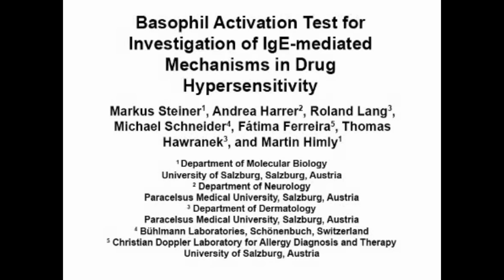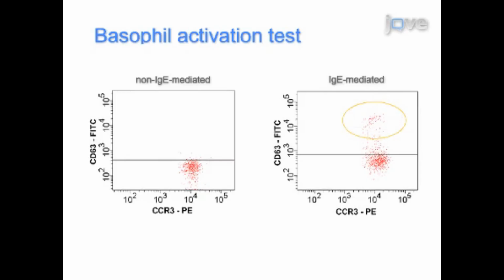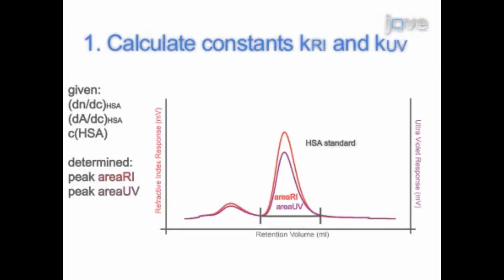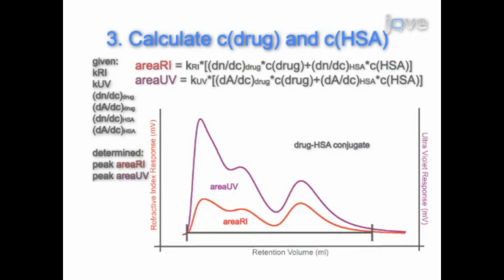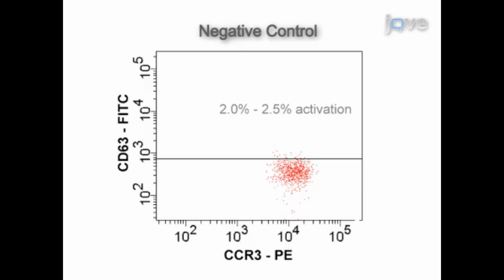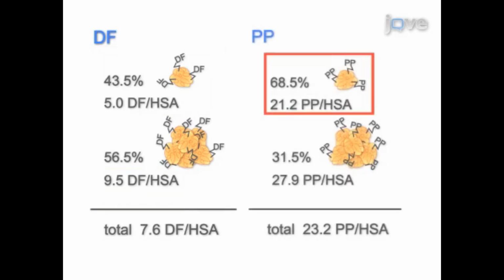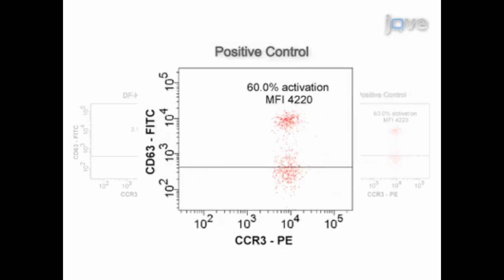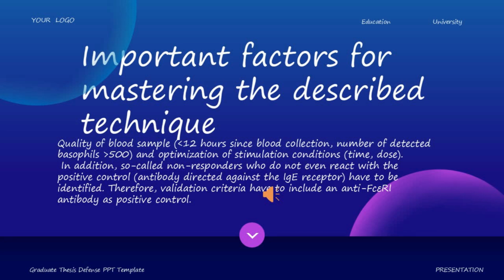Basophil Activation Test for assessing IgE-mediated responses in drug hypersensitivity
The Basophil Activation Test (BAT) serves as a crucial diagnostic tool for exploring IgE-mediated mechanisms involved in drug hypersensitivity reactions. This test is particularly valuable in identifying specific allergens that trigger adverse responses in sensitized individuals. By analyzing the activation of basophils, which are a type of white blood cell involved in allergic reactions, clinicians can gain insights into the underlying immunological processes. The BAT measures the expression of activation markers on basophils upon exposure to suspected drugs, providing a direct assessment of the immune response associated with IgE antibodies.

In the context of drug hypersensitivity, the BAT offers several advantages over traditional methods, such as skin prick tests or drug provocation tests, which may carry higher risks for patients. The test is performed using a small blood sample, making it a safer alternative for individuals with a history of severe allergic reactions. Furthermore, the BAT can detect sensitization to multiple drugs simultaneously, allowing for a comprehensive evaluation of a patient's hypersensitivity profile. This capability is particularly beneficial in cases where patients are on multiple medications, as it helps to pinpoint specific culprits responsible for adverse reactions.

The interpretation of BAT results requires careful consideration of various factors, including the patient's clinical history and the specific drugs involved. A positive result indicates that the basophils have been activated in response to the drug, suggesting an IgE-mediated hypersensitivity. However, it is essential to correlate these findings with clinical symptoms and other diagnostic tests to establish a definitive diagnosis. As research continues to advance in this field, the BAT is expected to play an increasingly significant role in the personalized management of drug allergies, ultimately improving patient safety and treatment outcomes.